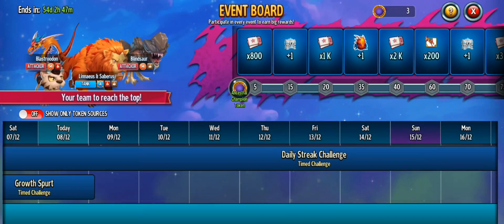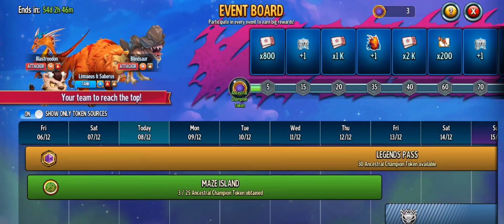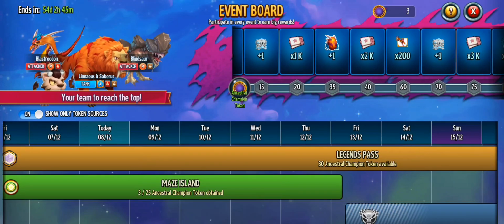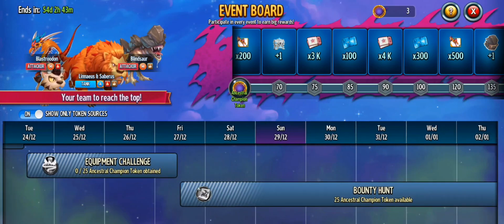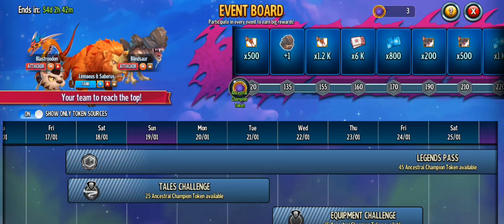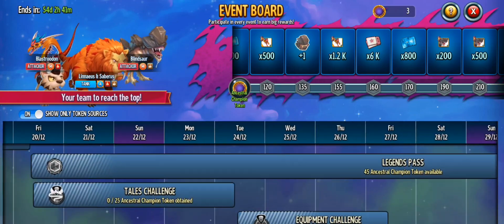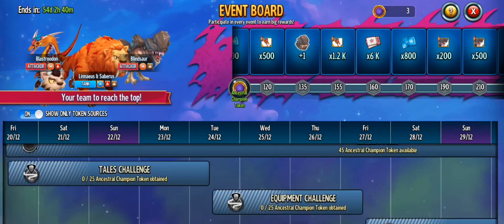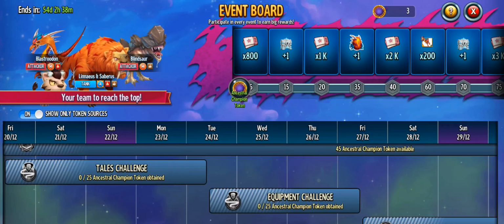HOW TO GET THE NEW SAURIANS, BLINDASAUR, AND BLASTROODON FREE 2 PLAY - MONSTER LEGENDS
hi, if your new id appreciate a like and sub!